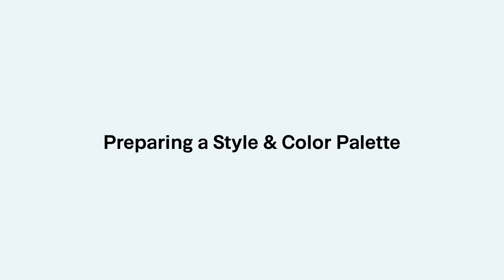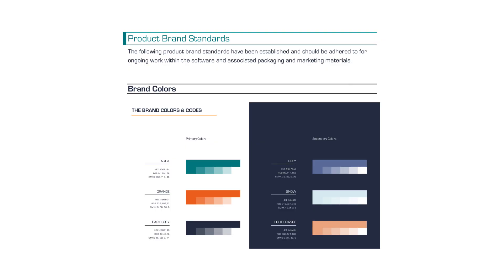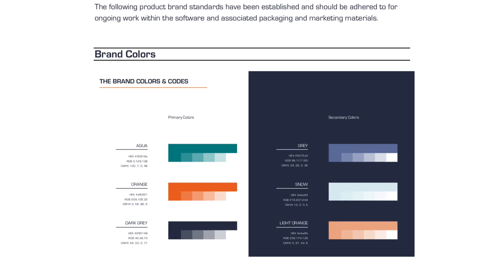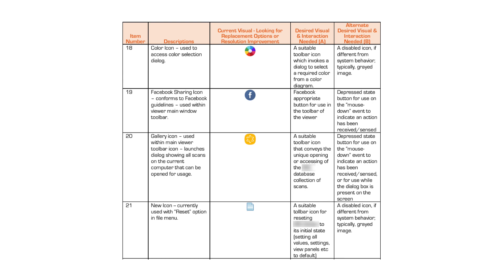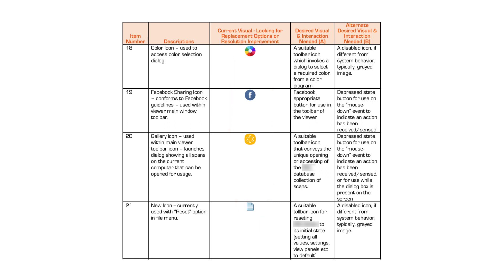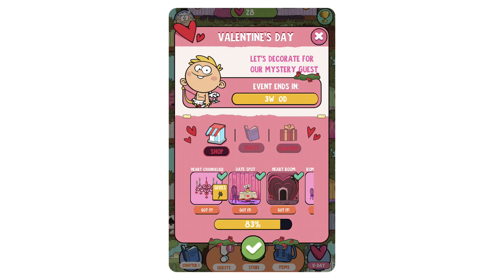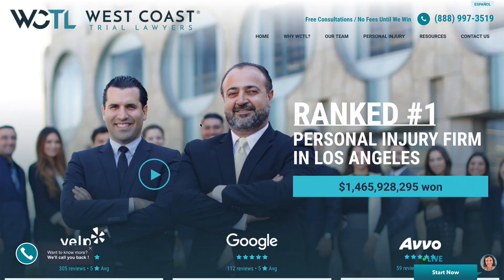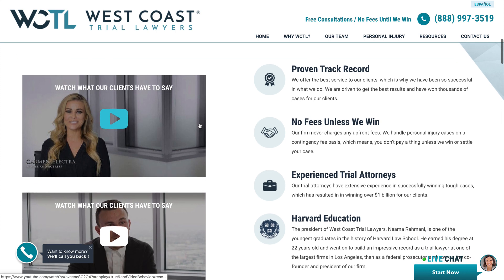Preparing a style and color palette for your icons | Episode 5/30 [Icon Design in Adobe XD]